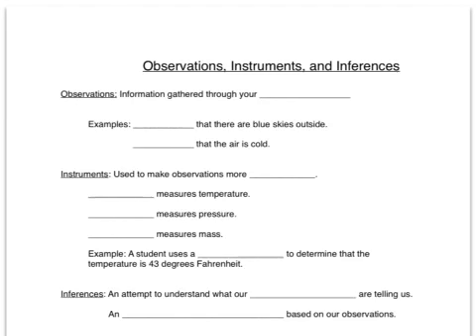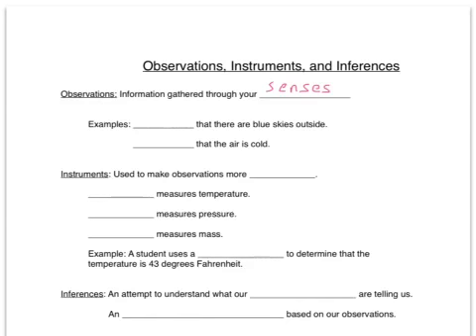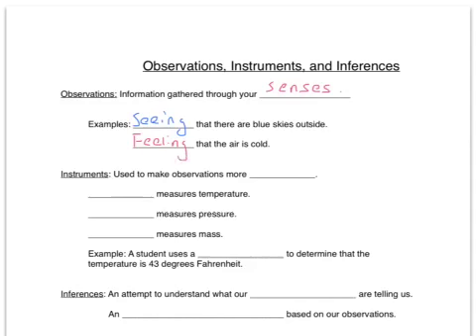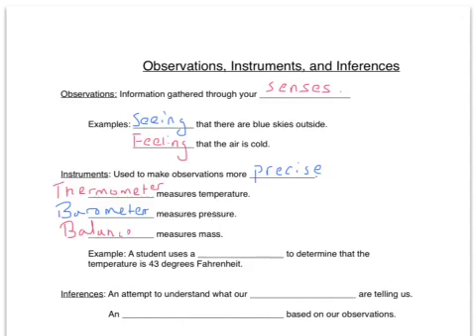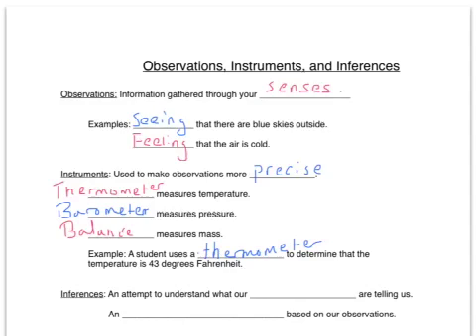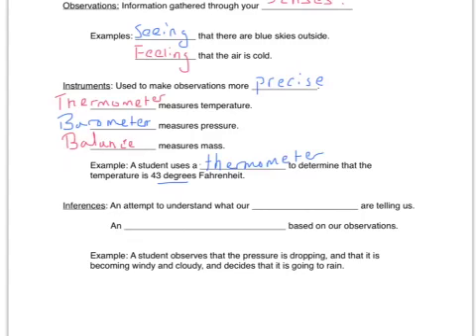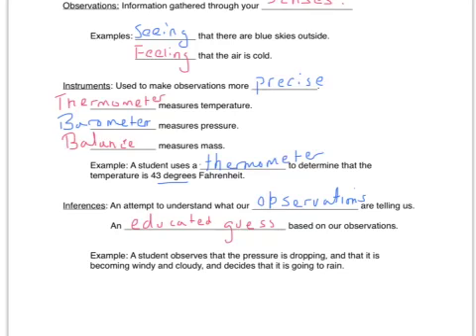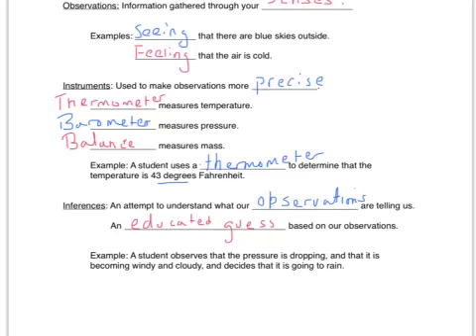Observations and Inferences